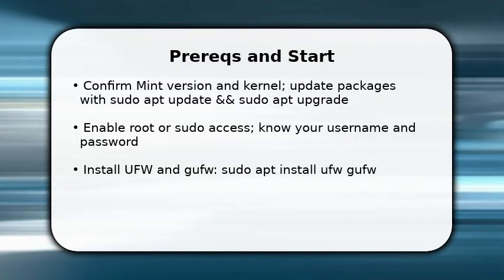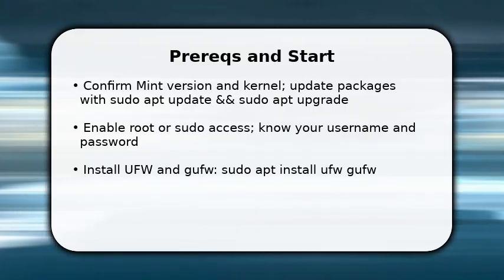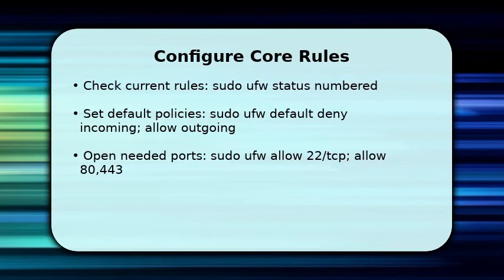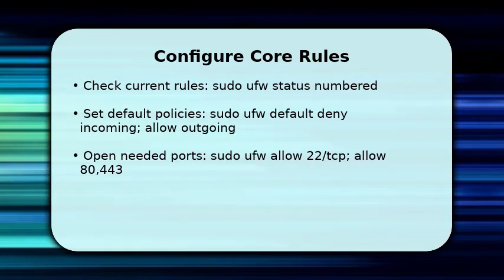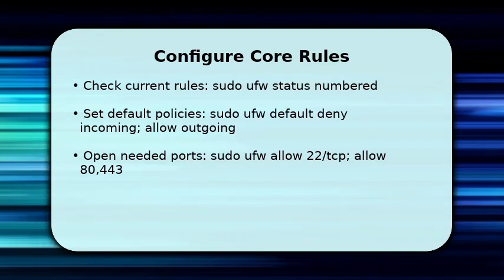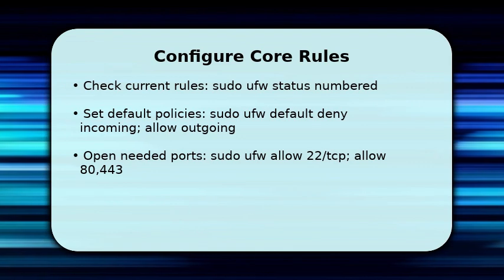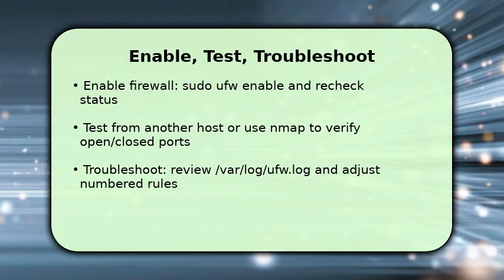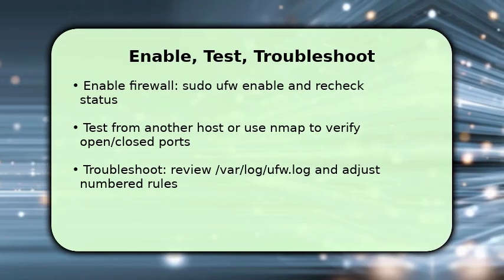How to Setup Firewall in Linux Mint (full Guide)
Dive into the comprehensive guide on setting up a firewall in Linux Mint. This video tutorial will walk you through each step, ensuring your system' extranet is secure with robust network protection.